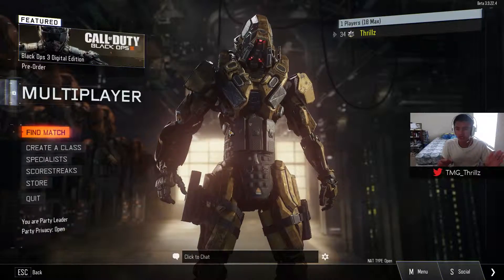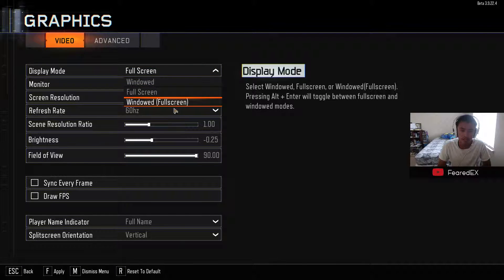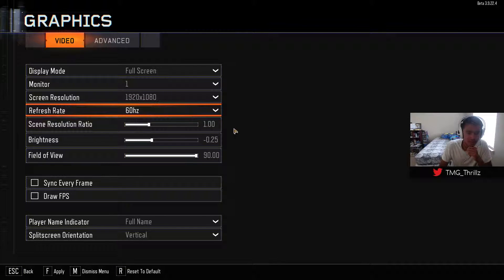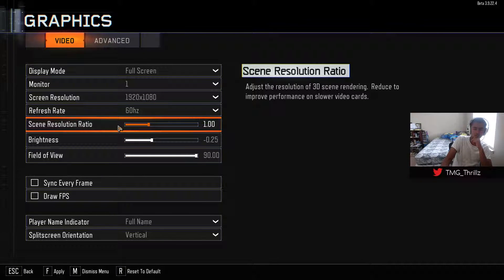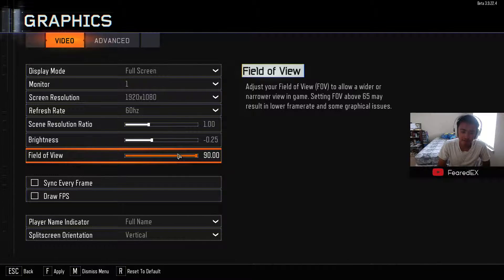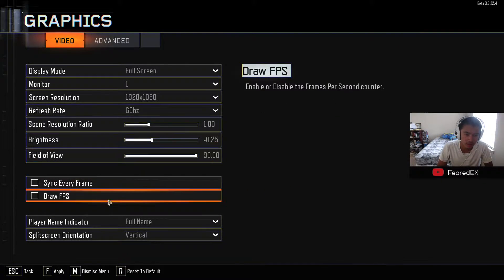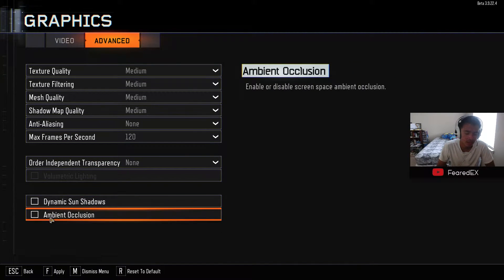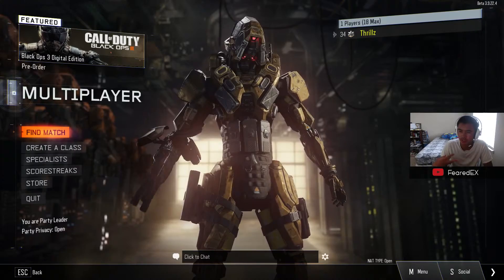My Personal Black Ops 3 Settings! (Beta)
Some people from the stream were curious about what my video settings were, so here is a video to sum it all up.